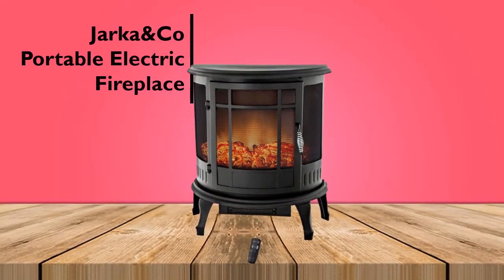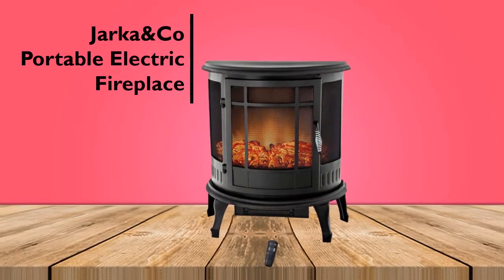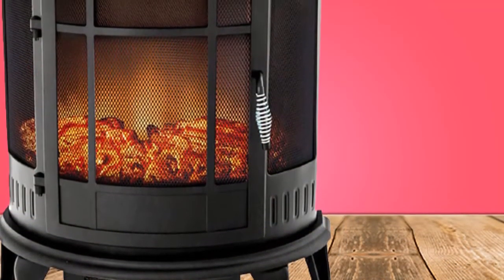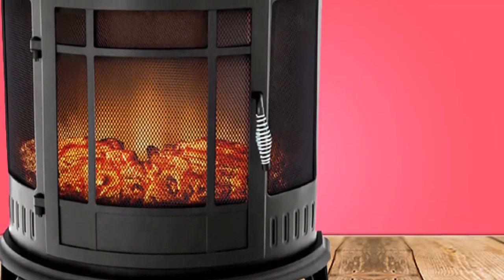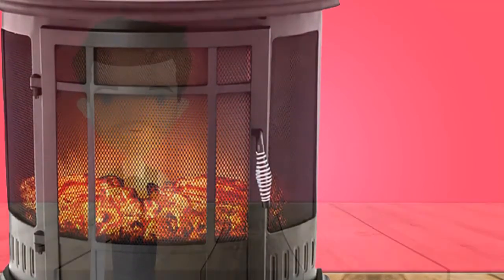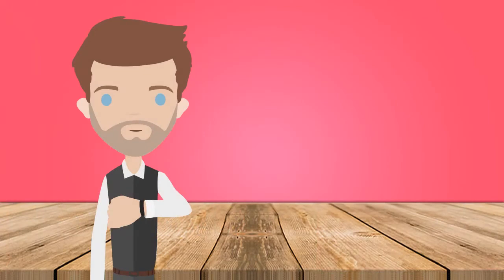Jarka&Co 25 Inch Portable Electric Fireplace Heater - Best Electric Fireplaces on The Market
Are you contemplating buying an electric fireplace? Yet there are so many options available, it can be difficult to understand what’s best suited for you. To aid in your decision, we’ll be covering one of the best electric fireplaces on the market, with the features and benefits.

  (product price, dimensions, shipping, etc):

We really like the Jarka&Co 25 Inch Portable Electric Fireplace Heater, and the value it brings to the table. Features realistic burning logs with adjustable brightness to capture all the beauty of a real wood fire even without the heat.